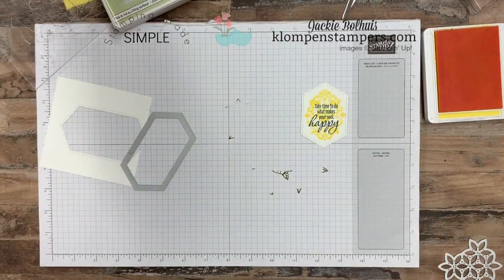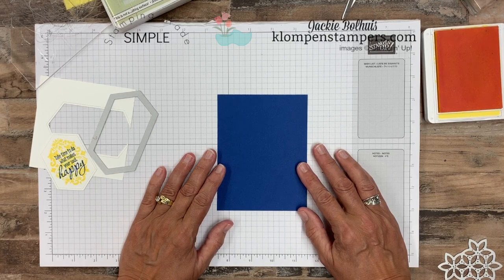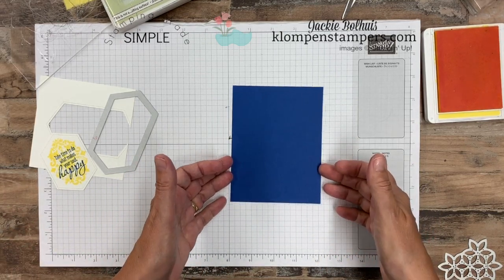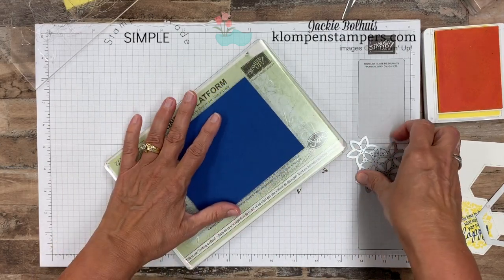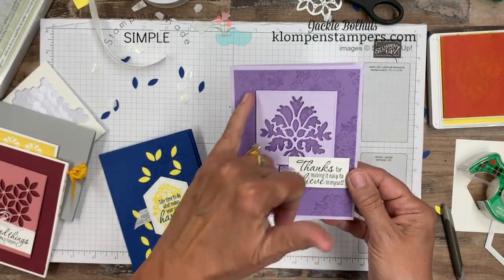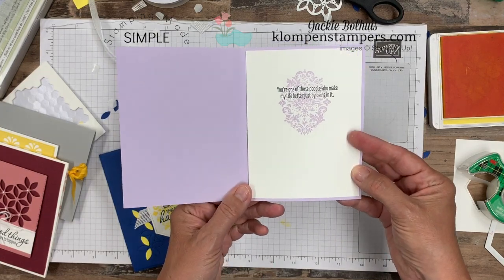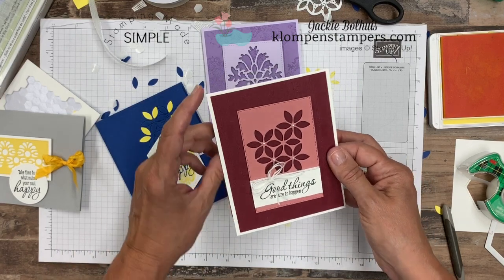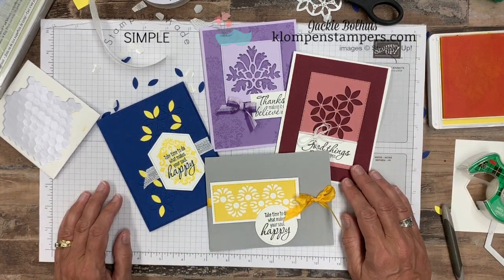Die Cutting Fun That Will Blow Your Mind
I've got some die cutting fun that will blow your mind!! I am super excited to share my greeting card today because it's a little out of my normal.  I will warn you, it's not quite as quick to make as my normal cards.  So it's not "quick and easy" like I always do, but it's EASY.  Just takes a little more time but it was a lot of fun to make. The video will give you some die cutting tips for specialty cutting that you may not have thought about and it will blow your mind with some card design ideas you may never have thought of before.

We are using the Stampin' Up! Tasteful Textures stamp set along with the Tasteful Backgrounds dies.  Not a set that was at the top of my list, but I have really grown to like it.  It is different, has great greetings and you can do some fun things with it. I really love how this greeting card turned out!

You definitely need to watch the video to pick up on my tips. They are too hard to explain in written format.

Also in today's video I share with you the awesome special going on right now on the Stampin' Up! Starter Kit!  I like to call this the DISCOUNT SHOPPER KIT!  It's an amazing deal that ANYONE can take advantage of!  Why pay full price when you can get everything at a discount AND many other benefits?  Want more information?

Die Cutting Fun & Tips For Specialty Cutting:  Make sure to watch to see how I did the flower petals and also the Label Die with the greeting.  I have a couple of fun tricks for you in this die cutting.

What Do You Think? Are you ready to make some greeting cards like this or look at what other dies you have that you could use this technique with?

Lot's of information in today's post and video.  I'd love to chat with you!

To view additional photos, read full details of today's topic AND to read about my rewards program and look for the July 17, 2019 post.